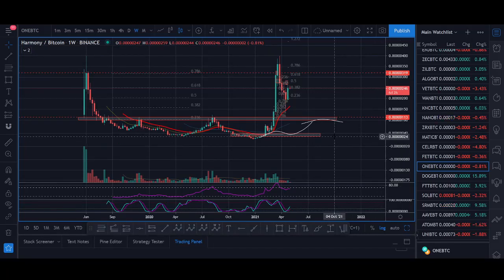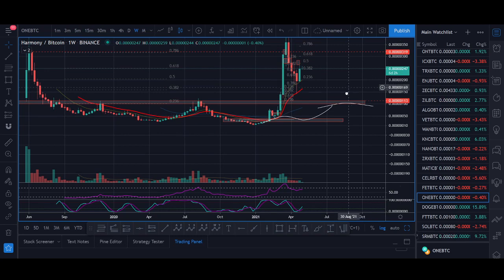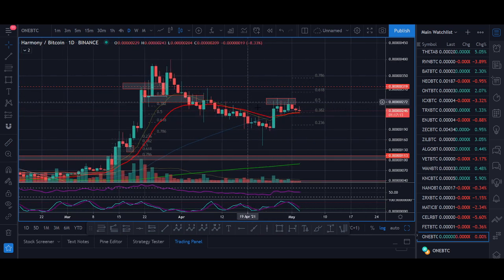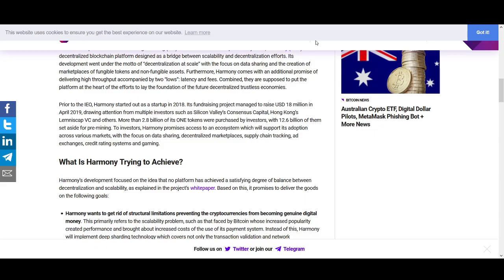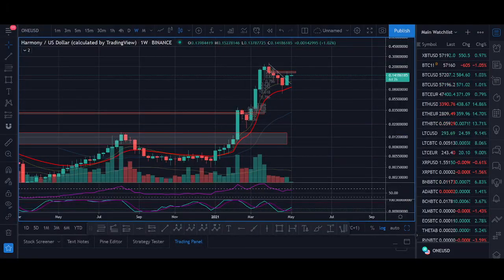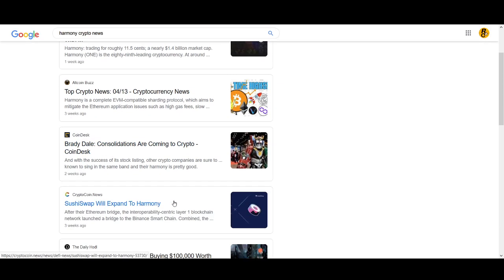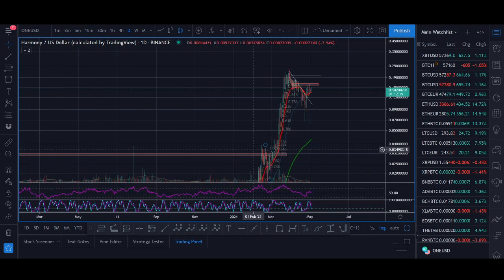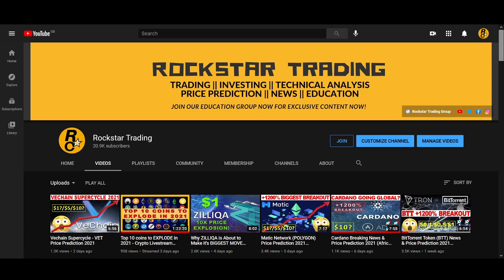Harmony (ONE) Price Prediction 2021 (+1200% Biggest Breakout)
♥ BTC: 17isdB1axM3VB4w6kT4w53Kh7SHE24MeBv
♥ ETH: 0xb35c7a69c0f1aed0e017bf3f2e335868d82b01ef
♥ LTC: LayvBFb9dntcSsQrb8dKoWqd4B4mL8sooK

Regards,
Rocko